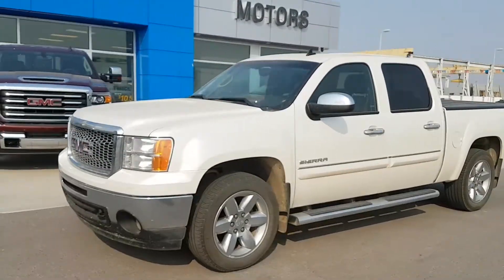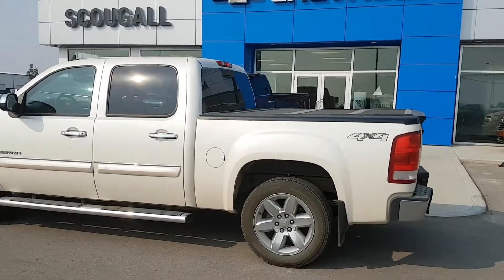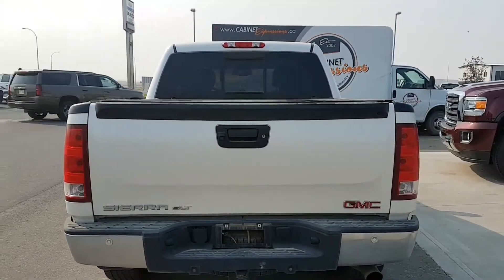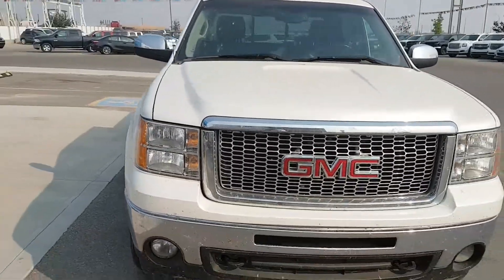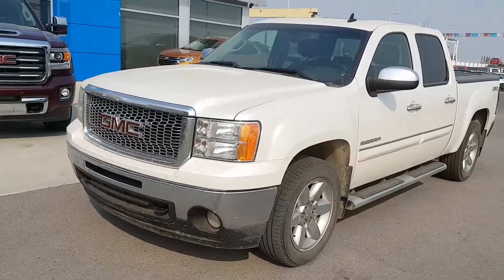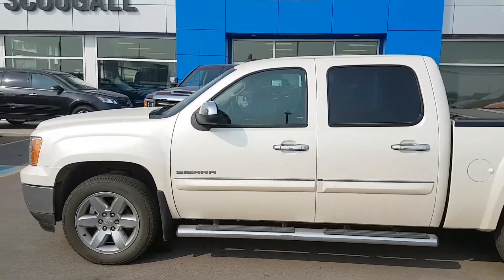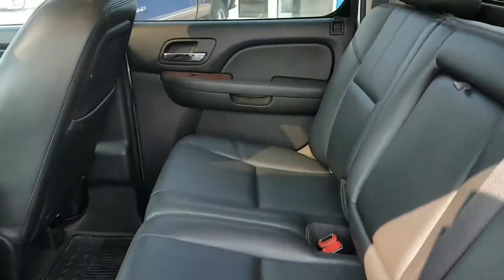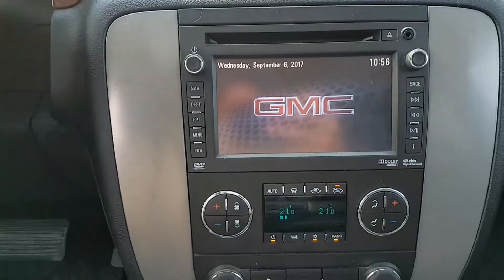2012 GMC Sierra 1500 SLT 4 x 4 crew cab short box- 185455